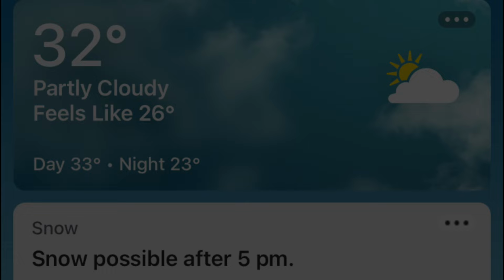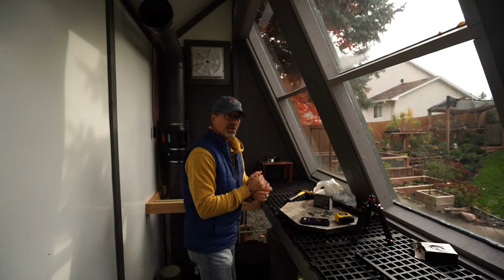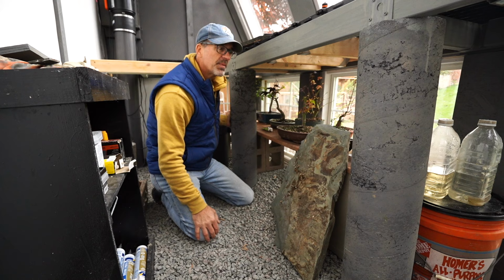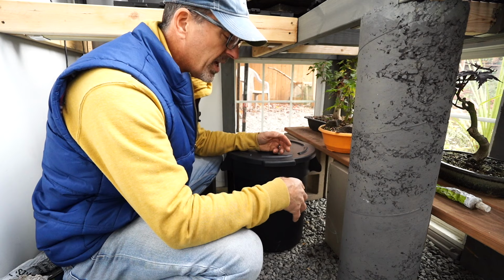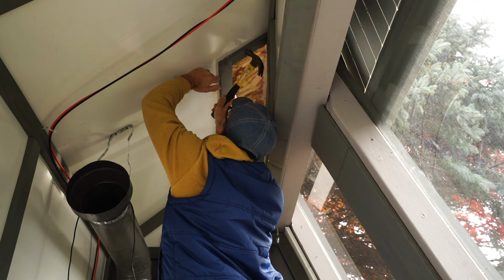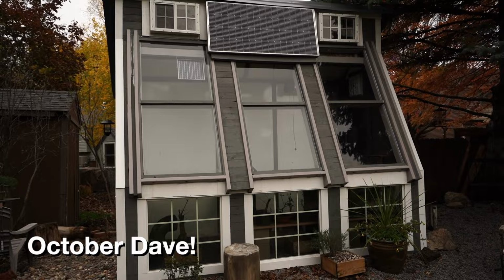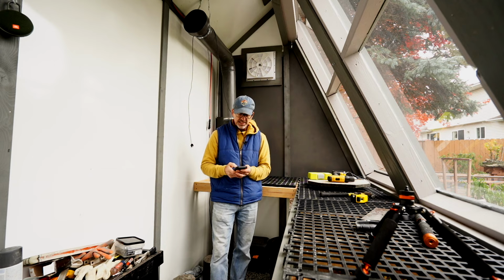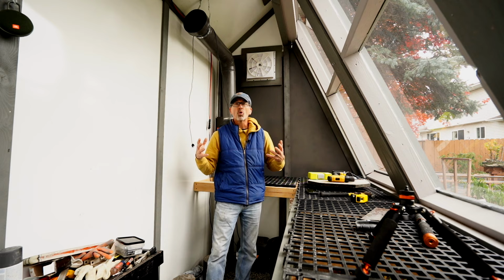Passive Solar Green Frame Part 9: Dave's Bonsai E353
This is it, the Passive Solar Green Frame is finished.  Well, at least my goal was reached by November 1st of 2023 to get the outside complete.  Still, more to do inside, but some trees are inside, and it's time to start the big experiment.